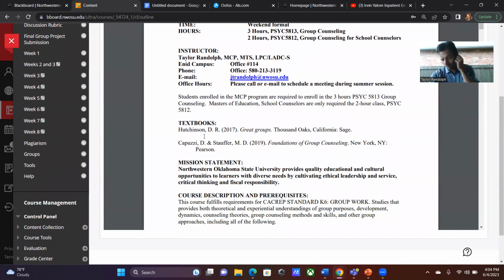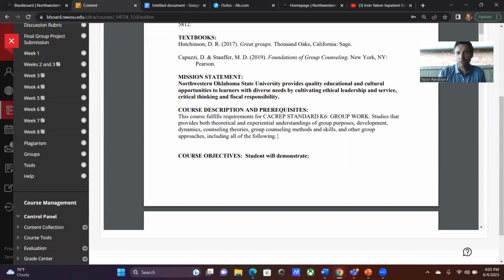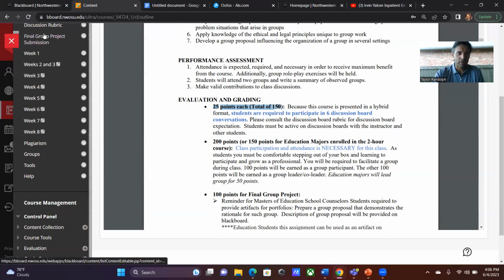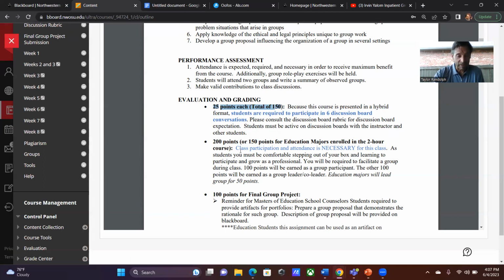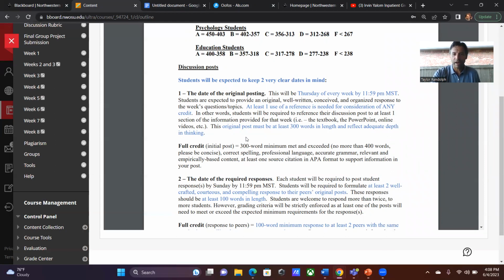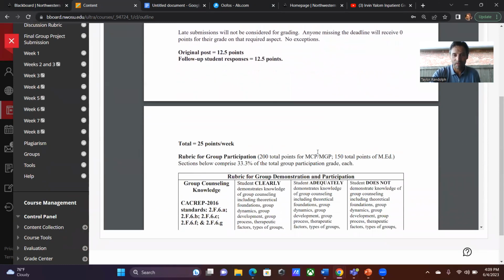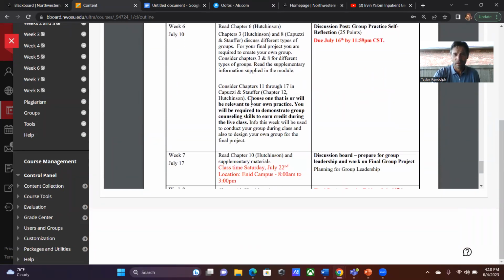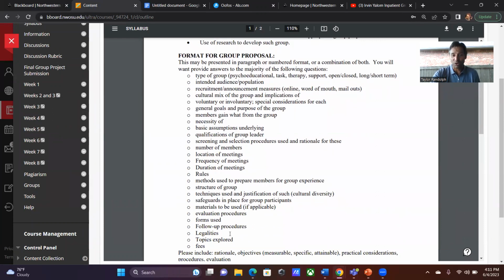Syllabus Review Group Counseling